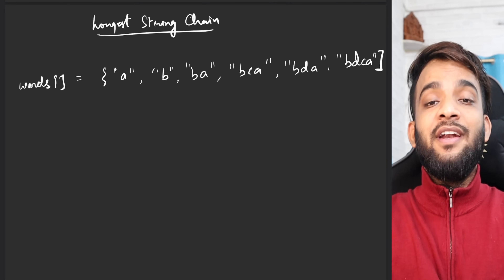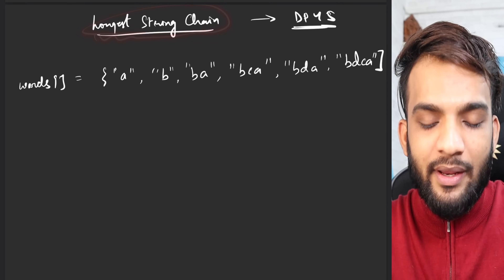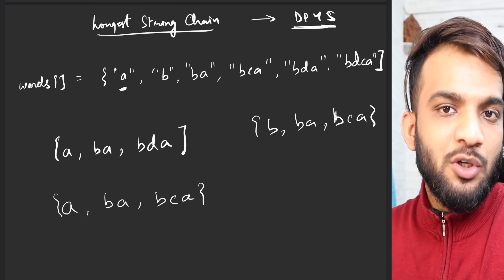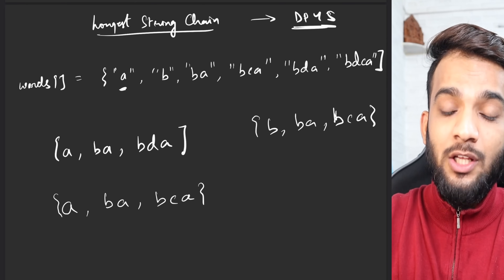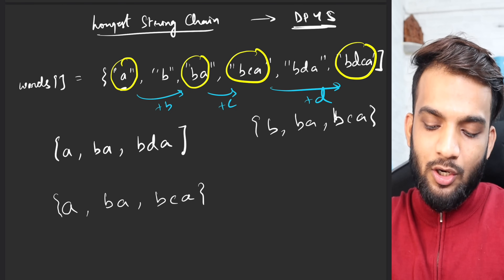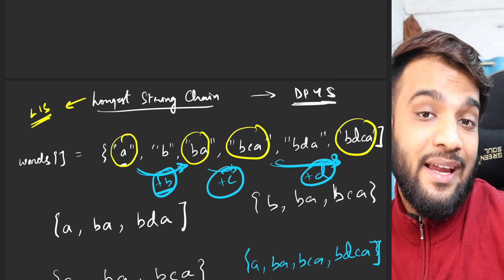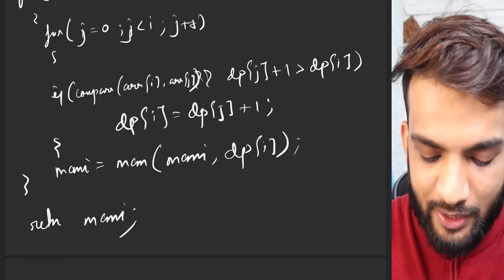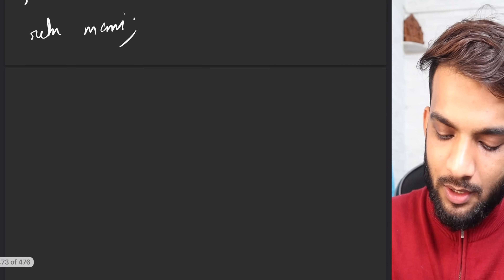DP 45. Longest String Chain | Longest Increasing Subsequence | LIS